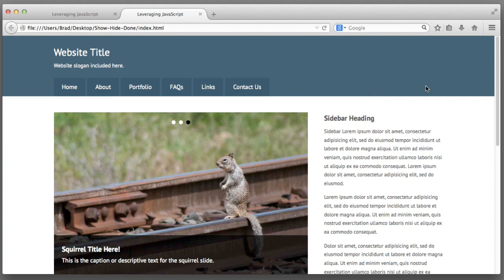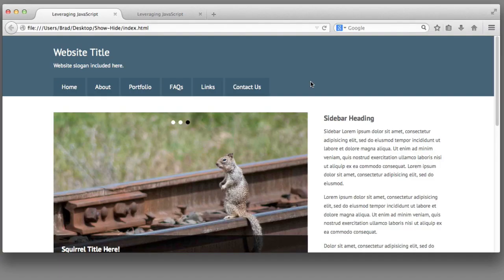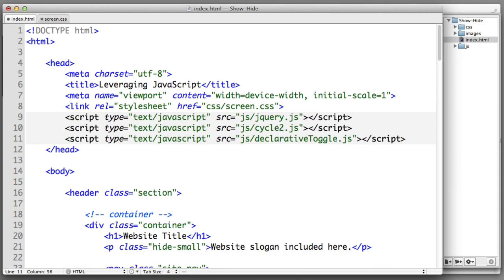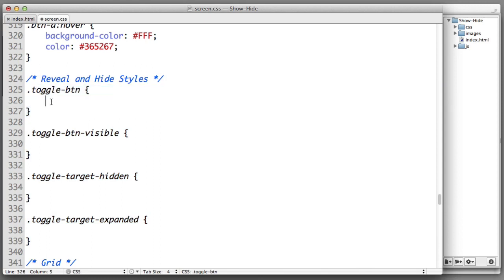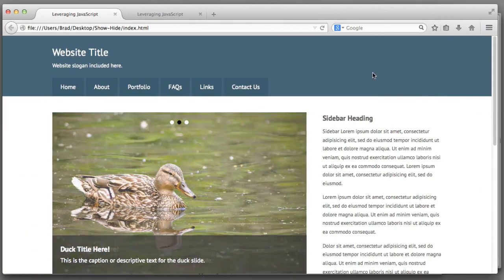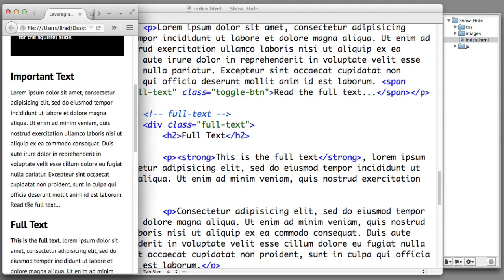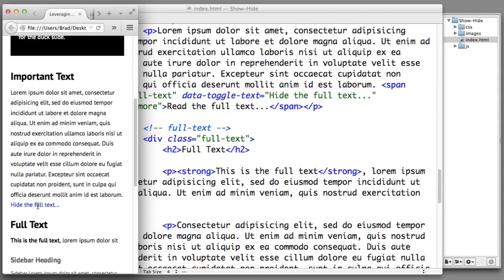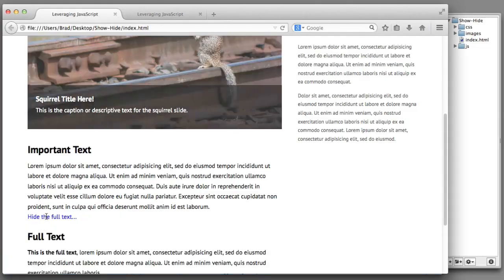52 Reveal hide content on click tap